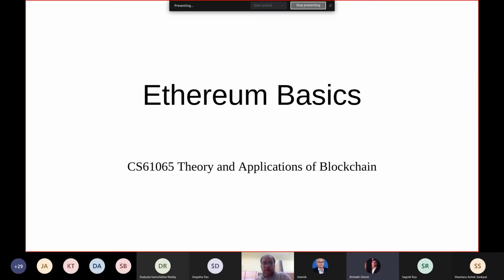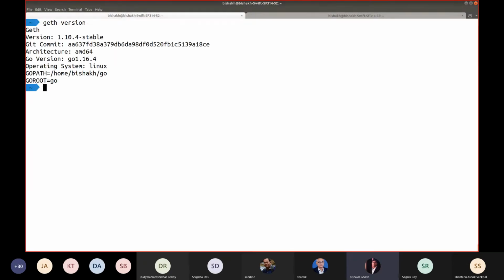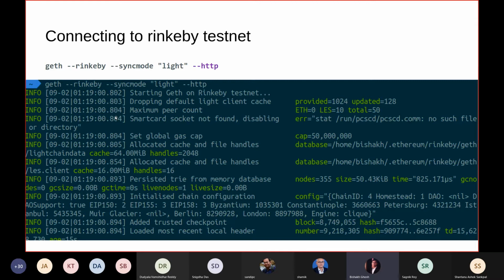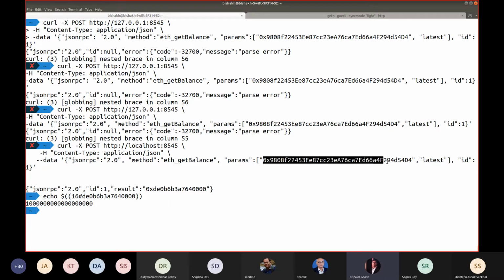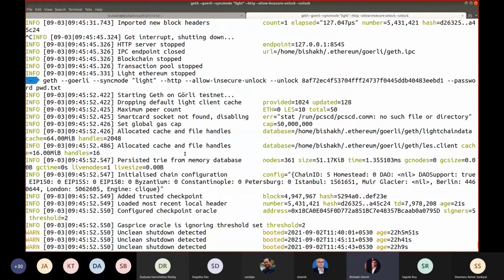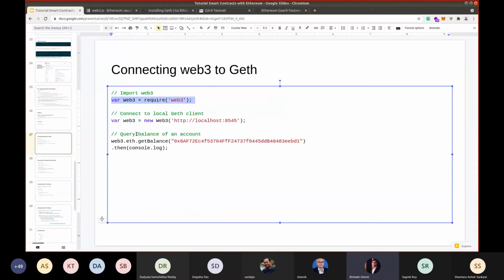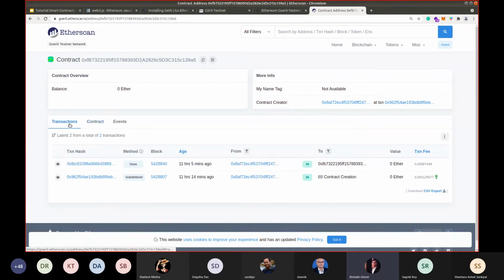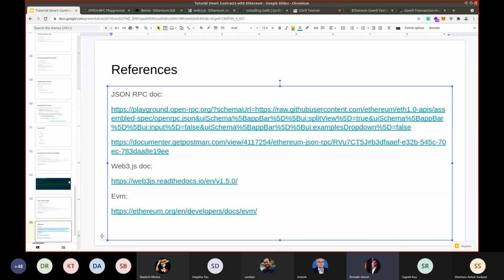CS61065 - Theory and Applications of Blockchain | Tutorial 2 (a) | 03-09-2021